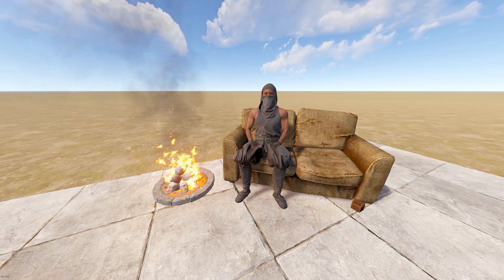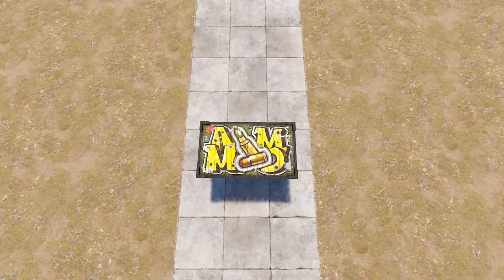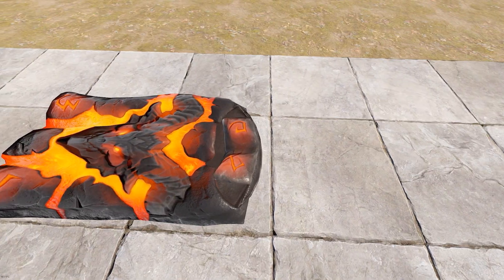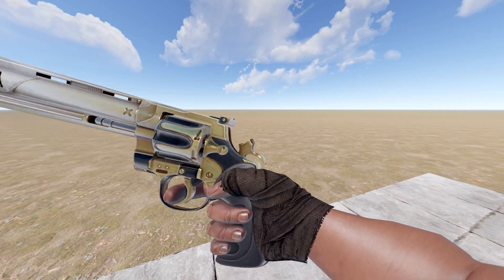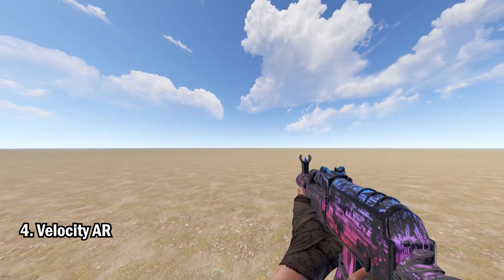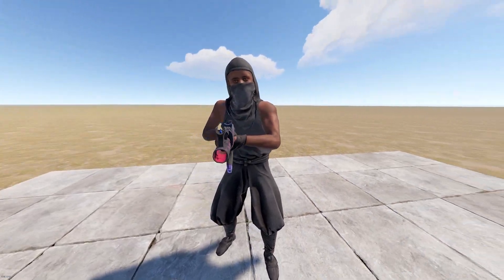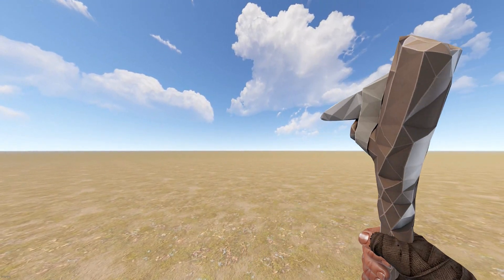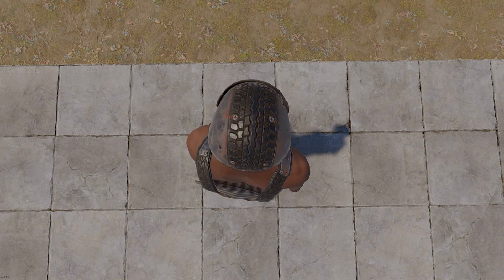PC Rust Skins Showcase 23rd June 2022